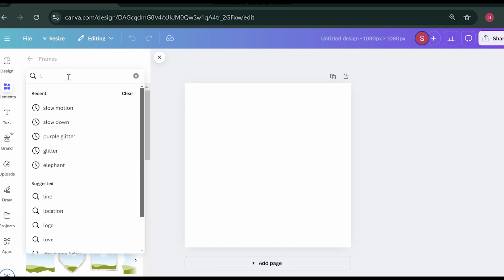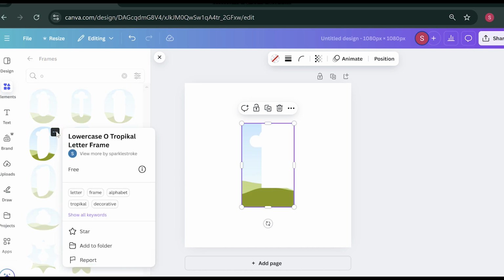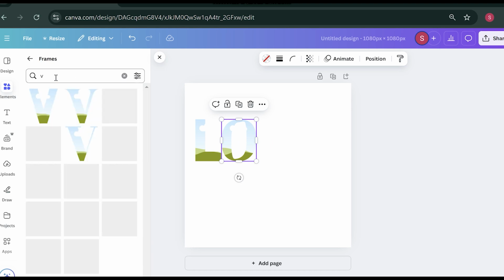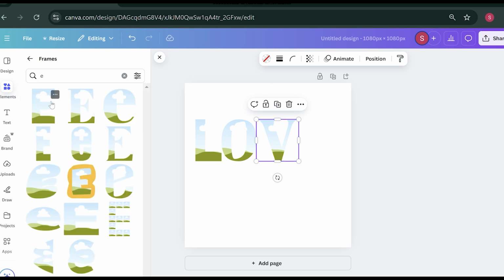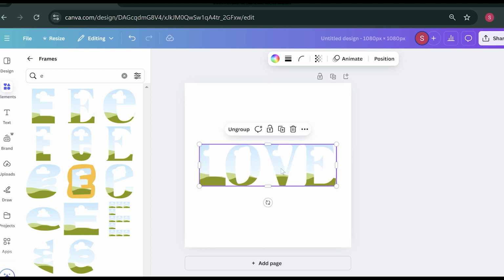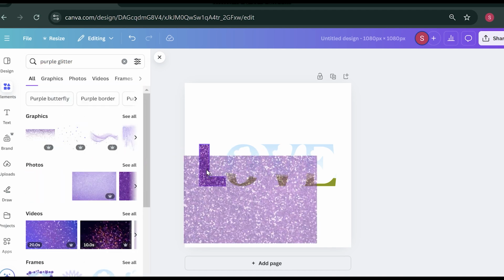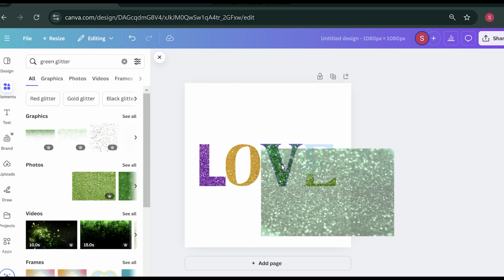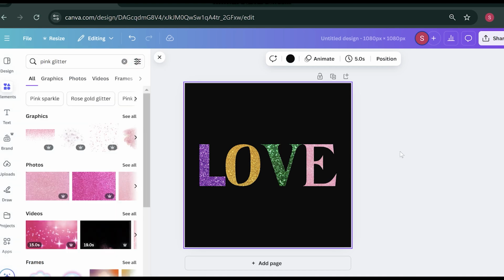How to Put Designs into Letters & Numbers in Canva